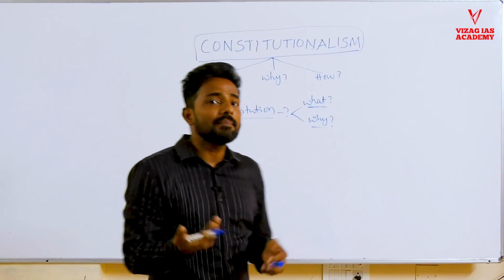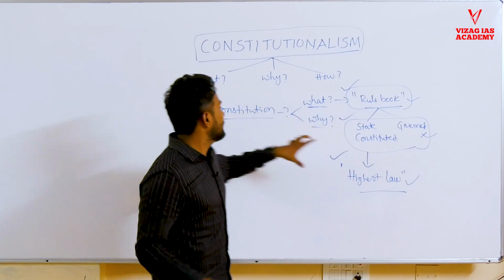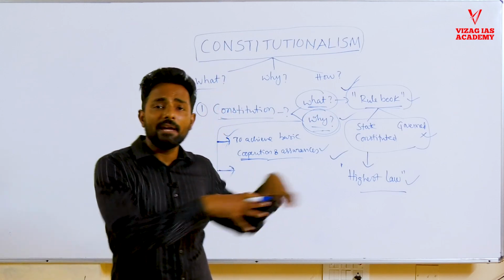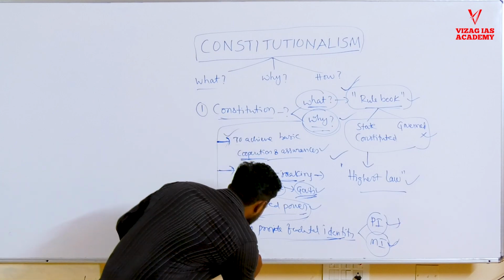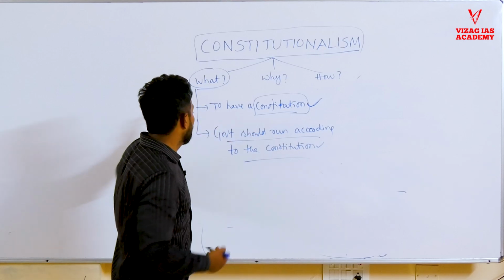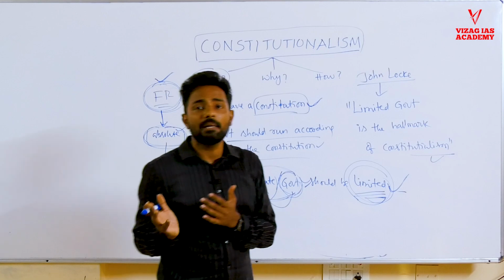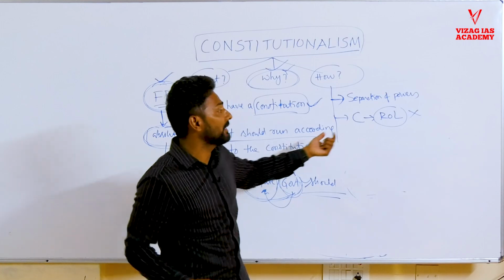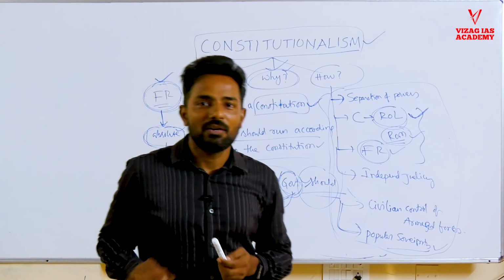Constitutionalism | Polity Simplified | VIZAG IAS ACADEMY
This class is part of our new YouTube Series - POLITY SIMPLIFIED.
Each video in this series takes up a tough concept from Polity and breaks it down into an easy and digestible nugget. This series is aimed at building Fundamentals and simplify Polity for our Viewers.

The speaker is Mr. P. Venkatagiri